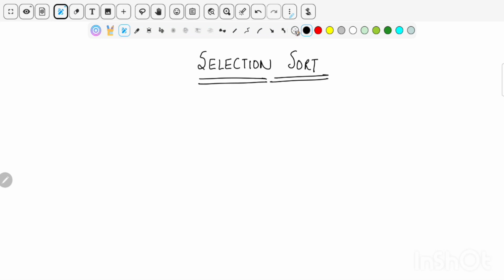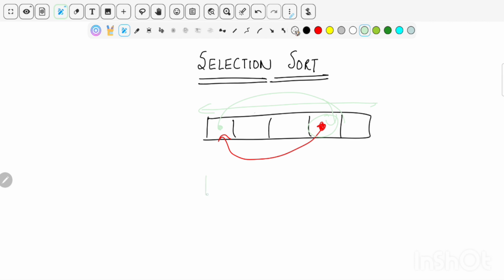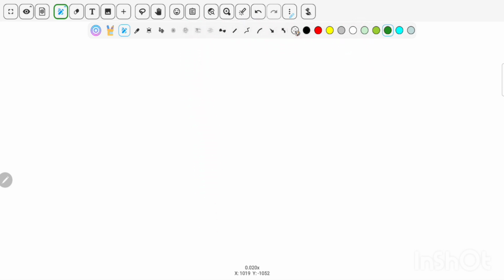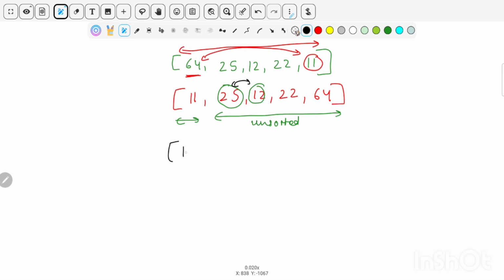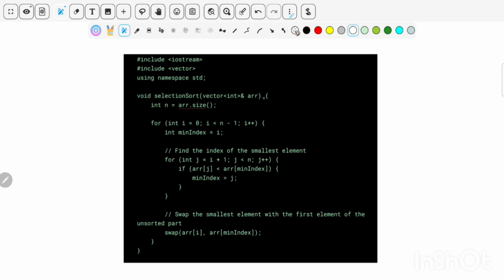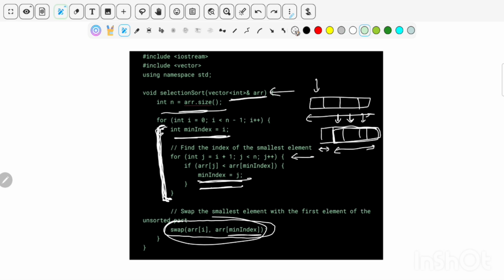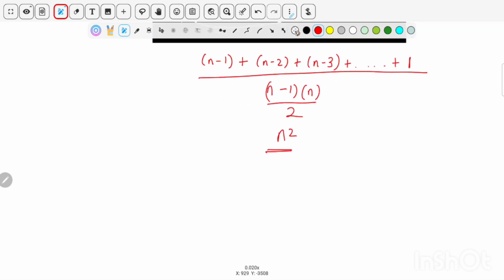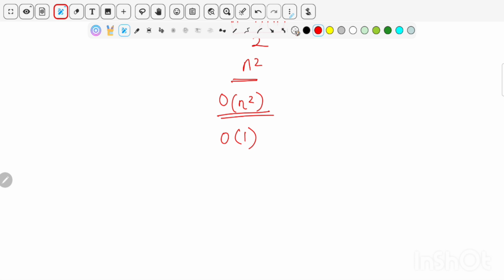Selection Sort (Concept | Example | Time & Space Complexity | Code | Pros & Cons)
Timestamps:
◘ Concept: 00:20
◘ Example: 02:48
◘ Implementation: 04:51
◘ Time & Space Complexity: 06:21
◘ Pros and Cons: 08:06